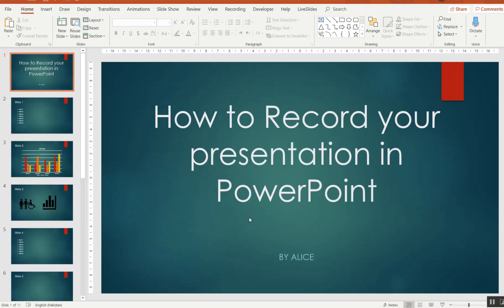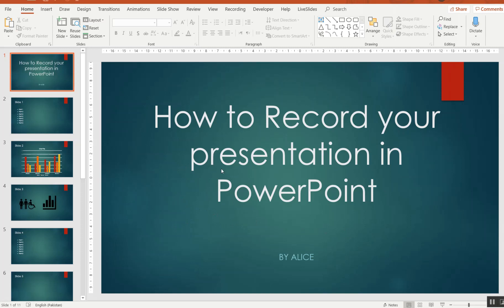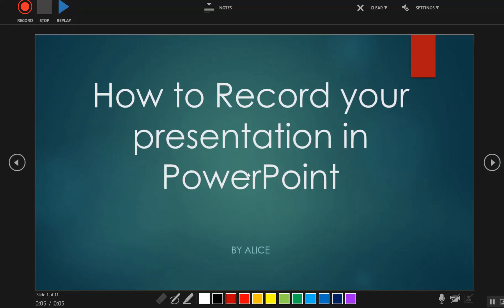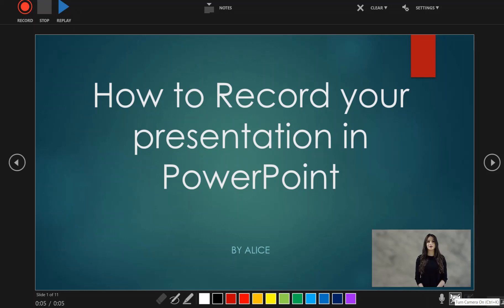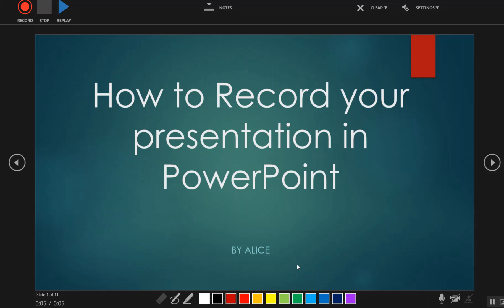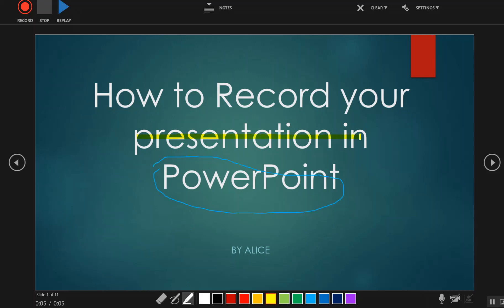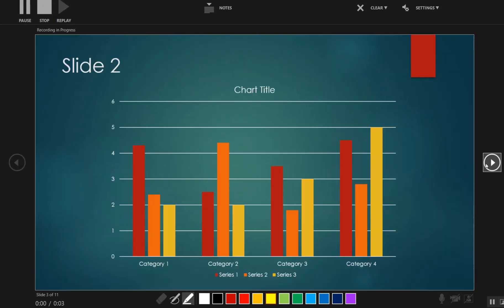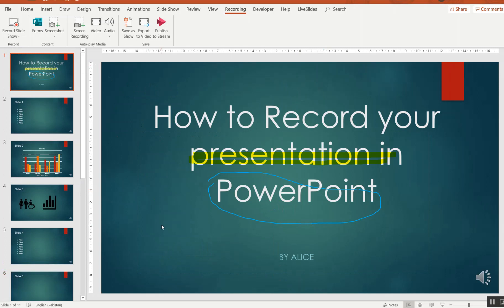How to record powerpoint presentation as video 2020 | ICT Nuggets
Record PowerPoint Slide Show as a Video - 2020

Narrations and timings can enhance a web-based or self-running slide show. If you have a sound card, microphone, and speakers, and (optionally) a webcam, you can record your PowerPoint presentation and capture narrations, slide timings, and ink gestures.

After you have made the recording, it's like any other presentation that can be played for you or your audience in Slide Show—or you can save the presentation as a video file.

1.Turn on the Recording tab of the ribbon: On the File tab of the ribbon, click Options. In the Options dialog box, click the Customize Ribbon tab on the left. Then, in the right-hand box that lists the available ribbon tabs, select the Recording check box. Click OK.

2.To get ready to record, select Record Slide Show on either the Recording tab or the Slide Show tab of the ribbon.

Clicking the upper half of the button starts you on the current slide.

Clicking the lower half of the button gives you the option to start from the beginning or from the current slide.

(The Clear command deletes narrations or timings, so be careful when you use it. Clear is grayed out unless you have previously recorded some slides.)

3.The slide show opens in the Recording window (which looks similar to Presenter view), with buttons at the top left for starting, pausing, and stopping the recording. Click the round, red button (or press R on your keyboard) when you are ready to start the recording. A three-second countdown ensues, then the recording begins.

The current slide is shown in the main pane of the Recording window.

You can stop the recording any time by pressing Alt+S on your keyboard.

Navigation arrows on either side of the current slide allow you to move to the previous and next slides.

PowerPoint for Office 365 automatically records the time you spend on each slide, including any Animate text or objects steps that occur, and the use of any triggers on each slide.

You can record audio or video narration as you run through your presentation. The buttons at the lower-right corner of the window allow you to toggle on or off the microphone, camera, and camera preview:

If you re-record your narration (including audio and ink), PowerPoint erases your previously recorded narration (including audio and ink) before you start recording again on the same slide.

You can also re-record by going to Slide Show -- Record Slide Show.

4.You can pick a pointer tool (pen, eraser, or highlighter) from the array of tools just below the current slide. There are also color selection boxes for changing the color of the ink. (Eraser is grayed out unless you have previously added ink to some slides.)

5.To end your recording, select the square Stop button (or press S on your keyboard).

When you finish recording your narration, a small picture appears in the lower-right corner of the recorded slides. The picture is an audio icon, or, if the web camera was on during the recording, a still image from the webcam.

Set the slide timings manually

PowerPoint for Office 365 automatically records your slide timings when you add narrations, or you can manually set the slide timings to accompany your narrations.

1.In Normal view, click the slide that you want to set the timing for.

2.On the Transitions tab, in the Timing group, under Advance Slide, select the After check box, and then enter the number of seconds that you want the slide to appear on the screen. Repeat the process for each slide that you want to set the timing for.

If you want the next slide to appear either when you click the mouse or automatically after the number of seconds that you enter — whichever comes first — select both the On Mouse Click and the After check boxes.

You can use manual slide timings to the trim the end of a recorded slide segment. For example, if the end of a slide segment concludes with two seconds of unnecessary audio, simply set the timing for advancing to the next slide so that it happens before the unnecessary audio. That way you don't have to re-record the audio for that slide.